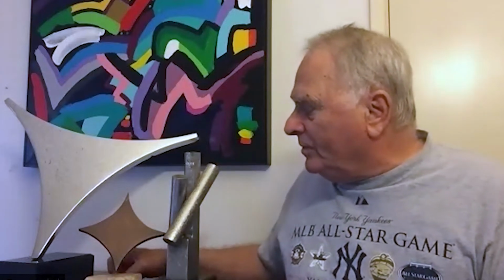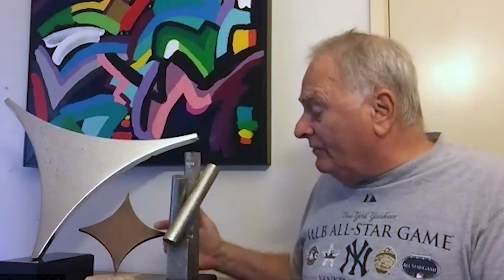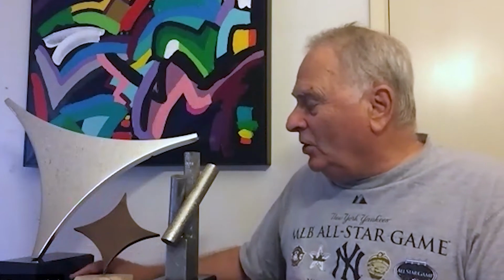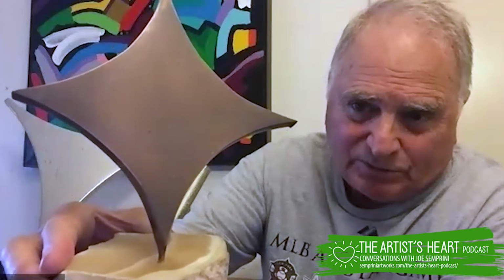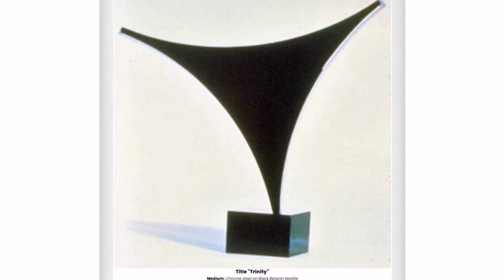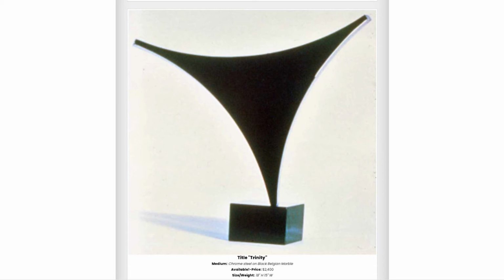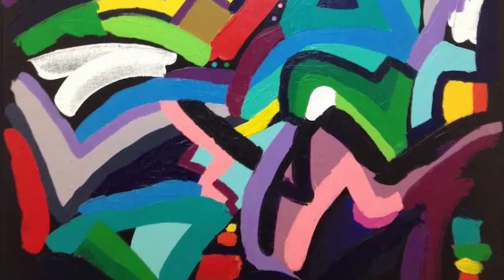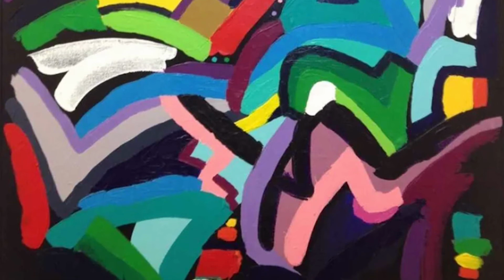The Artist's Heart Podcast Episode #4 –Sculpture Techniques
The Artist’s Heart Podcast Episode #4
Join us for the fourth episode of “The Artist’s Heart, Conversations with Joe Semprini.,” in this episode, Joe talks about techniques used in his sculpture, what his inspirations are and were, and we talk about some of his more traditional paintings as well.

Conversations with Artist Joe Semprini about Art from The Heart!For full episodes and more:

Join Us for "The Artist's Heart" a New Tell-All Podcast About Creating Art, Selling Art, and the Power of Creativity to Change Your Life.

In this new podcast “The Artist’s Heart, Conversations with Joe Semprini” Joe talks with guest artists about the power of creativity and creating art from the heart to heal from his own Cancer, and bring joy to the lives of art lovers.

Joseph Semprini has been an artist all his life and rode the wave to Hollywood and the west coast celebrity art scene with all the excitement of the seventies and eighties and then never stopped. He did, over time, move from Shirley Temple’s former mansion to a more modest studio in Newport Beach, California.

About Joe Semprini and The Artist's Heart Podcast:

"I taught school for seven years in Connecticut. And then I said, you know, it's time to move in grow. And I just actually packed up my car and left. And I landed in Santa Barbara, which was a beautiful area. And I started showing in San Francisco and then I go back to Connecticut make the sculptures or paintings and ship them out to the West Coast or, and do some shows in New York or Boston and then but I was showing her all these galleries on the West Coast and kind of you know, got addicted to the California lifestyle."

"I never thought I'd be welding up things.  When you weld up something and t gets suspended in the air... It's just really mind-blowing There's something about the welding that its hot metal burning. It's like the core of the Earth coming through the welder as so it's got this electric feeling for sure..The way they land, the way you set them. It just blows your mind."

" I'm a seven-year cancer survivor. And you know, you go through life and death that was pretty serious, then when you come out of that, you know life is a gift.  I want to give portions to charity from the proceeds of the website because I believe art heals people"

Join our mailing list so you can be notified when we post new episodes of our Podcast
Join Joe Semprini for episodes of “The Artist’s Heart” podcast and more. In our newsletter we will provide information about buying reprints from Joe’s gallery, even original pieces are available. In addition, you can shop Joe’s store for wearables, coffee mugs, t-shirts, and accessories! Be alerted of dates and times for the live interviews, when available, and more!